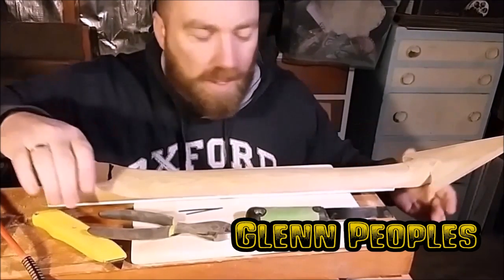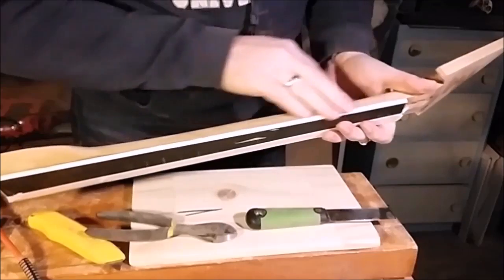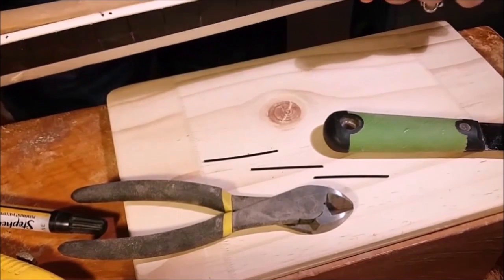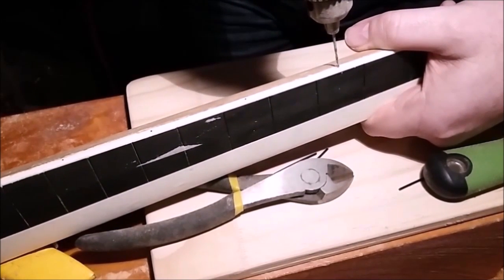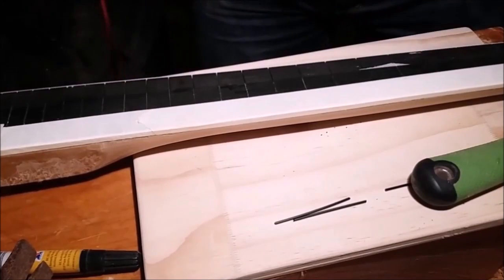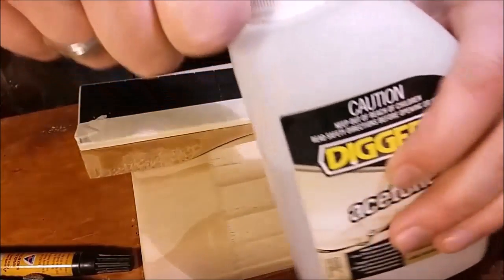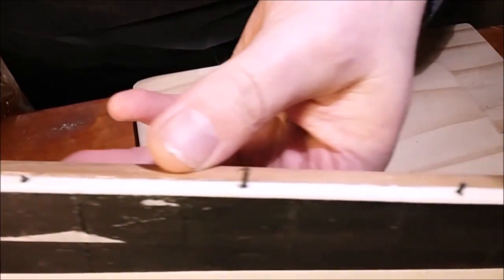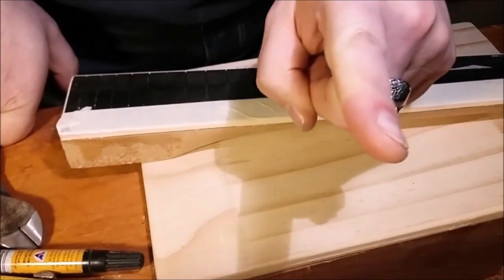Monster Guitars 009: Building a neck from scratch - Fretboard side marker dots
Here's how I added side marker dots to this guitar neck.